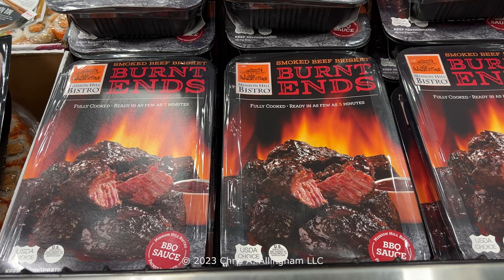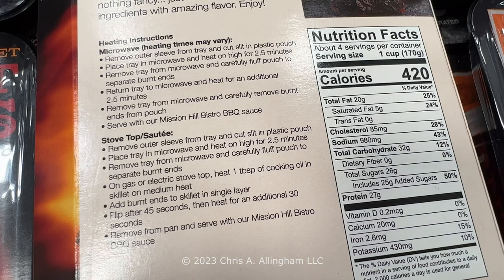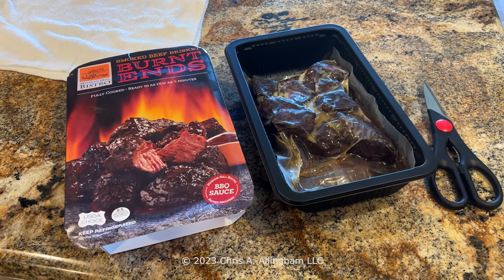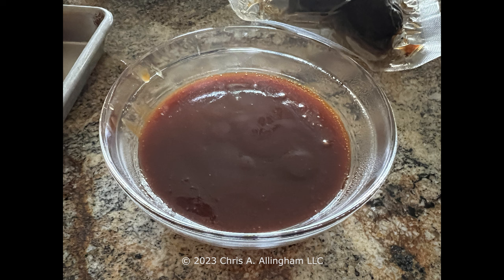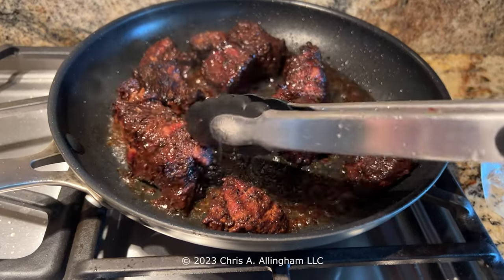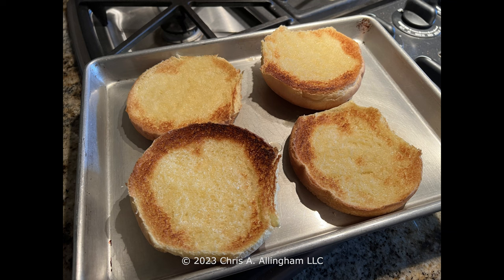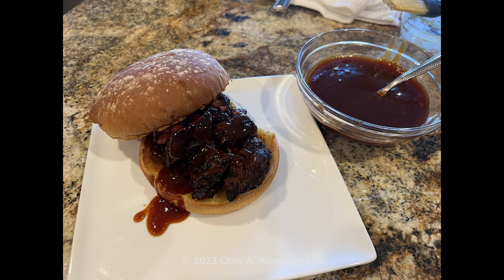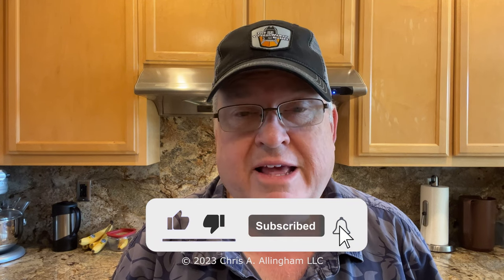Costco Mission Hill Bistro Smoked Brisket Burnt Ends - Chris Allingham - The Virtual Weber Bullet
I've reviewed previous versions of Costco burnt ends in 2017 and 2021, but this one from Mission Hill Bistro is new on Costco shelves for Summer 2023. Watch as I demonstrate the unusual heating method suggested on the package, and learn how I rate its taste and tenderness.